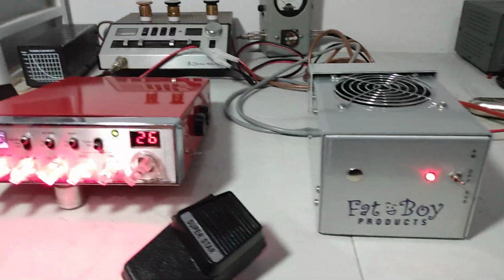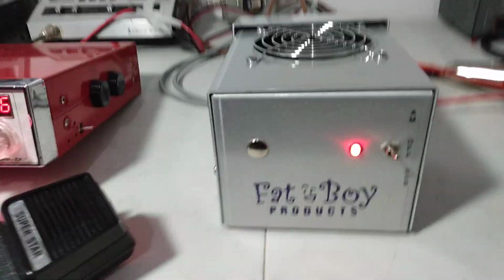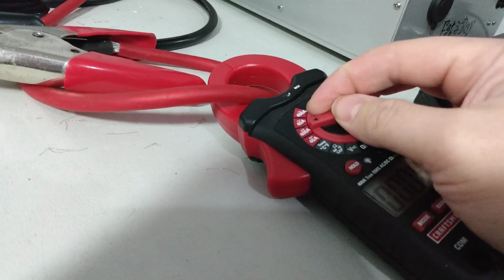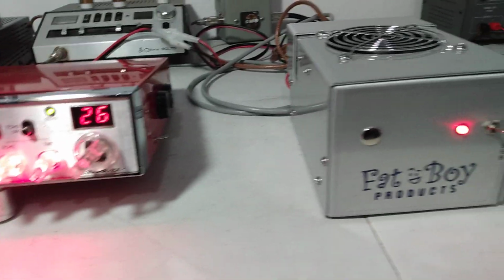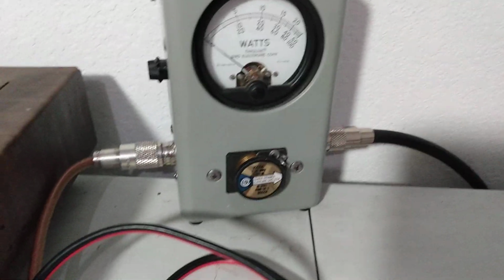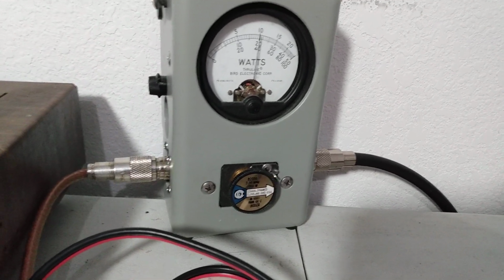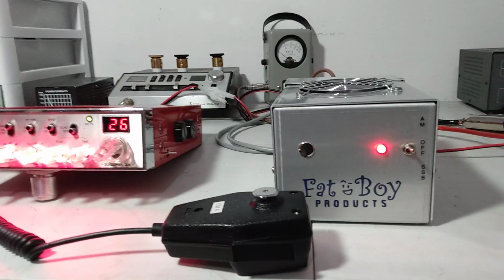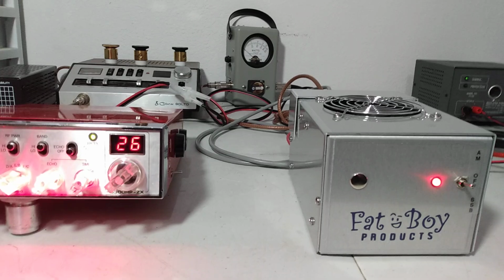2p 2879C with delay and biasing for LB, Fatboy Products